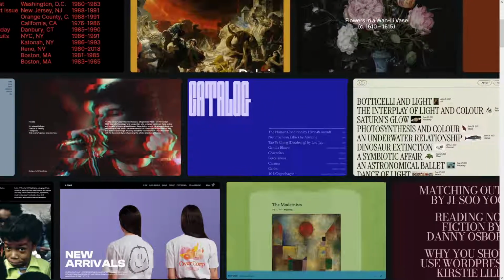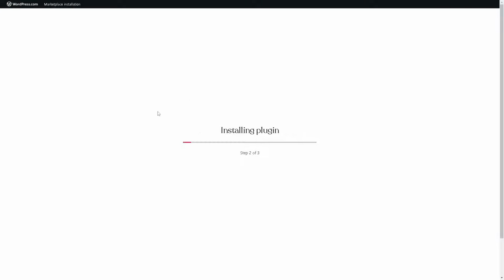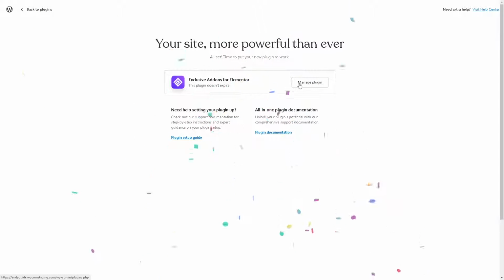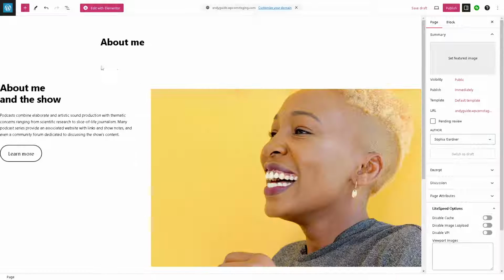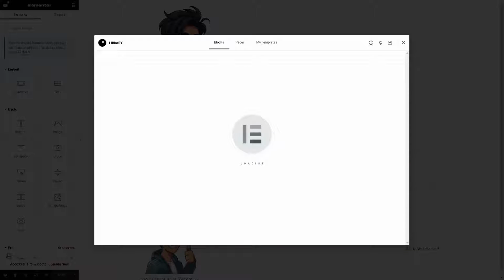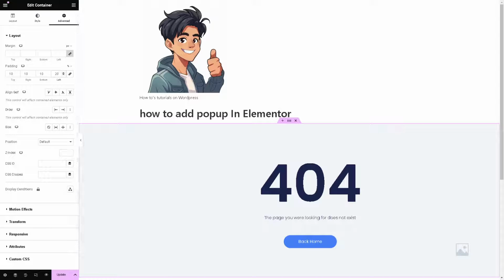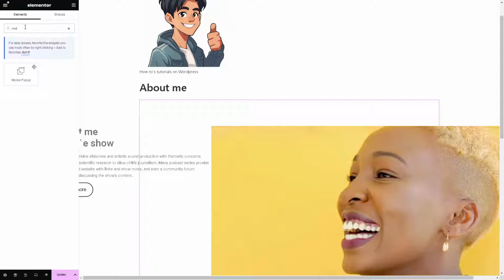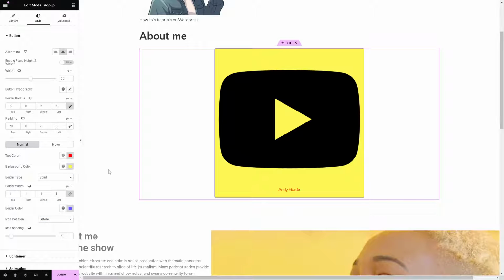How to Add Popup in Elementor (Full 2024 Guide)